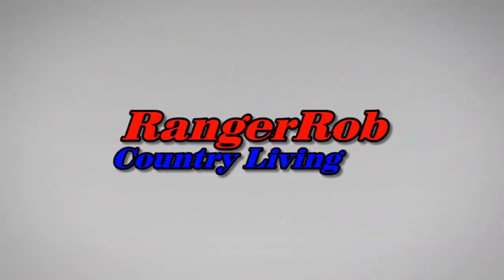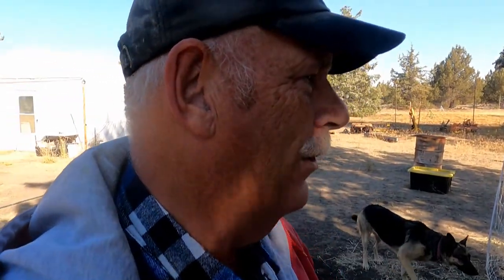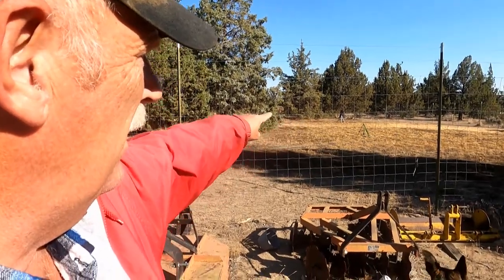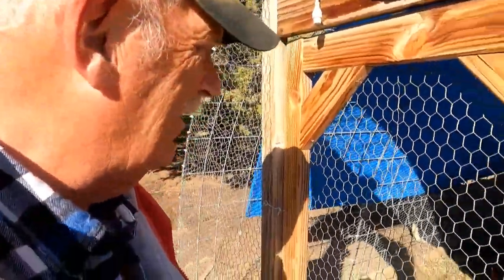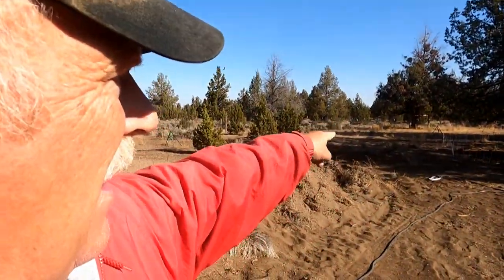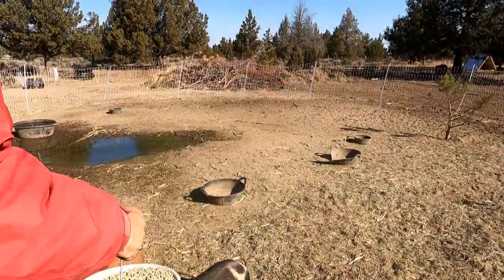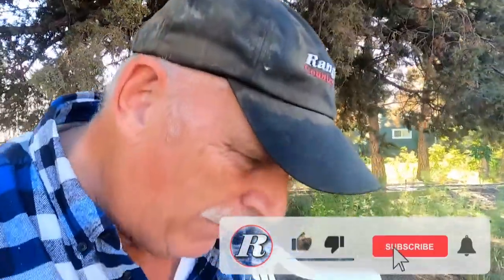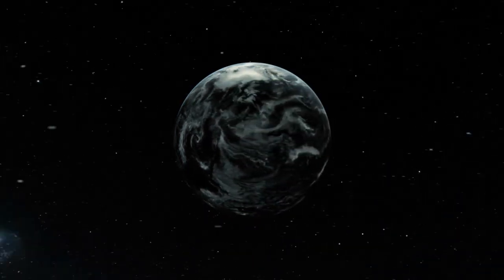Homestead Did, and Did Nots, Lost 2 Chickens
In this episode, Rob & Sherry talk about "Homestead Did, and Did Nots, Lost 2 Chickens".
Our Family Homestead is working on becoming more self-sufficient and traditional, in Central Oregon.
This channel supports permaculture, prepping, food preservation, good eating habits, Gardening, hydroponics, grow towers, floating rafts, Dutch buckets, raising chickens, raising pigs, good farming practices, and conventional gardening.
  We strive to show our viewers that becoming self-reliant can be achieved by all ages. Taking action and leading by example.

RangerRob Country Living Ball Cap:

Adding Central Oregon Radio To Your Cell Phone or Alexa.
Download Free Live365 App to phone, search for "Central Oregon Radio"

Alexa Echo:
Go to Alexa App, add "Live365"
Once installed Say" Alexa, Play Live365" Then tell is to play "Central Oregon Radio"

Favorite Products:

Premier 30" Pig QuikFence Starter Kit

Premier Solar IntelliShock 60 Fence Energizer

Dewitt Sunbelt 4' Wide x 300' Long Woven Weed Barrier Landscape Fabric Ground Cover:

Big Berkey® Gravity-Fed Water Filter:

RangerRob Pet Poopy Bags:

RangerRob Original Sheets: